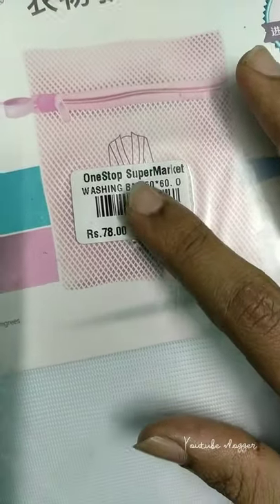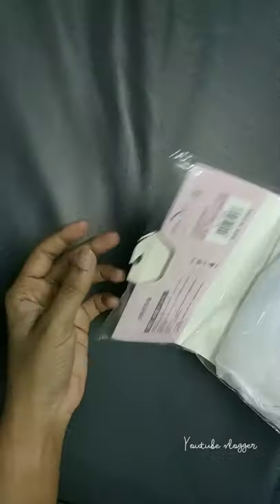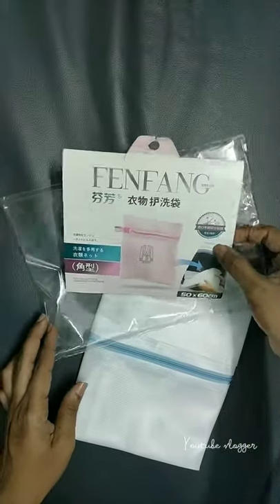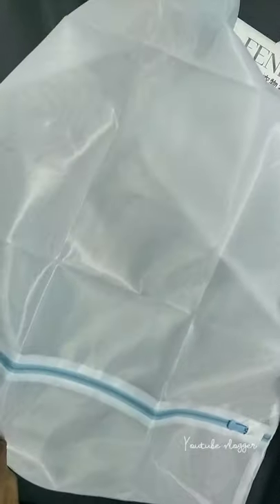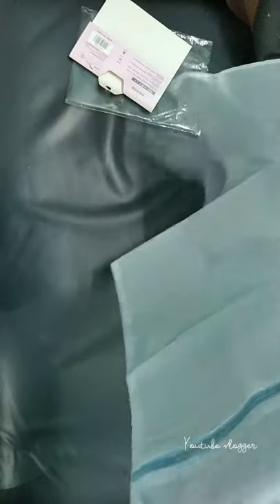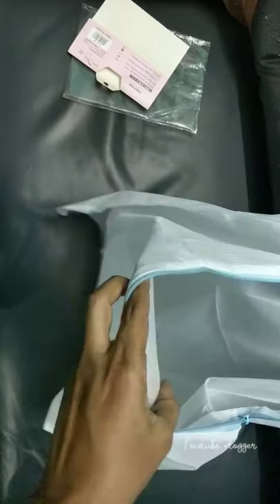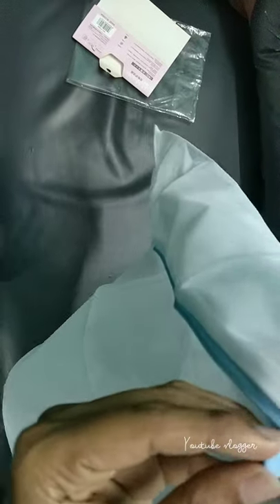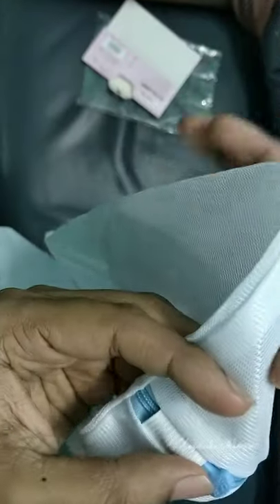Washing machine bag | watch before washing inners in washing machine | useful video | information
Buy link